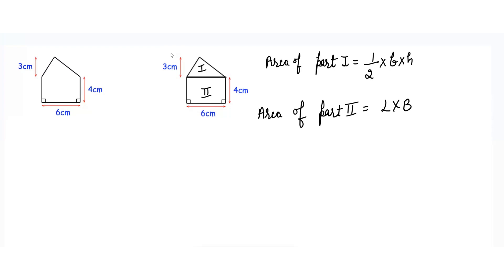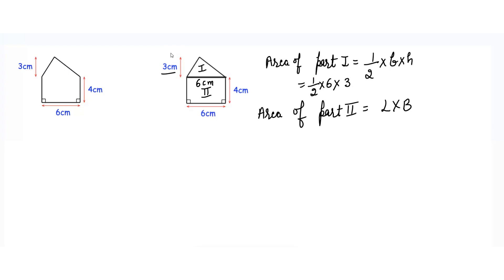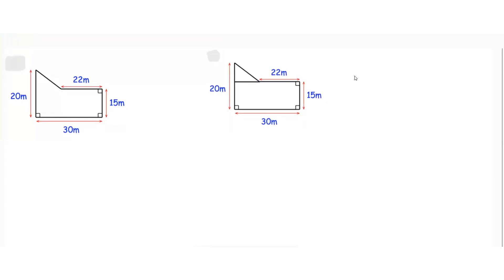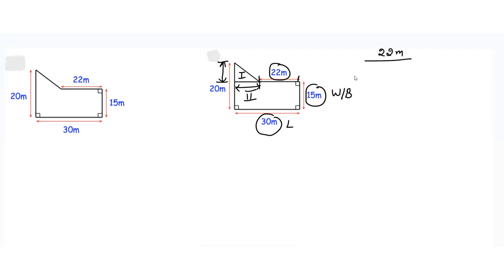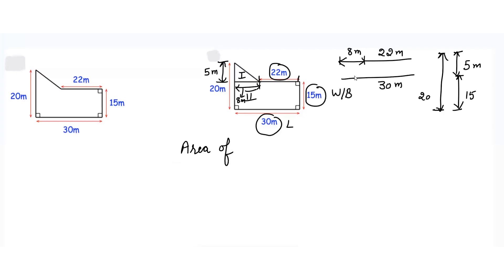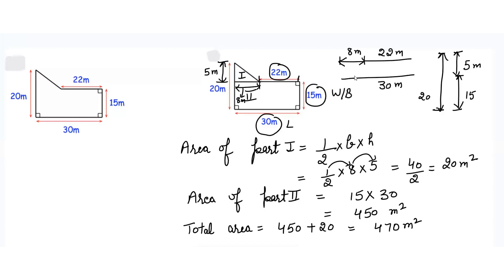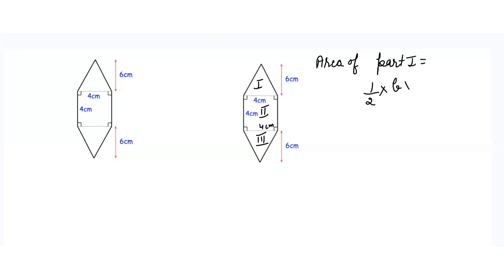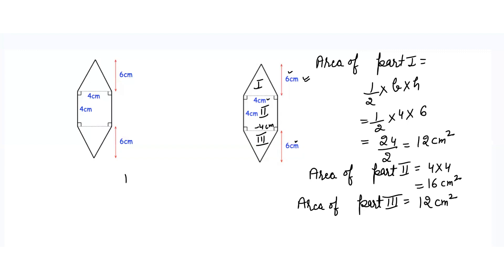How To Find The Area of Composite Figures With Triangles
To find the area of a composite shape, break it down into simpler shapes like rectangles, triangles, or circles. Calculate the area of each shape using the appropriate formula:

Rectangle/Square: Area = length × width
Triangle: Area = ½ × base × height
Add the areas together if the shapes are combined. Subtract areas if a shape has cut-out sections. Ensure all measurements use the same unit. Finally, express the answer in square units. Breaking complex shapes into simple parts makes solving easier!

how to find area of composite shape,
how to find area of composite shapes,
Finding the Area of Composite Figures with Triangles | Math with Mr. J
how to find the shaded area of a composite shape,
how to find the surface area of a composite shape,
how to find the area of composite figures grade 6,
how to find the area of composite figures grade 4,
how to find area of a compound shape,
how to find area of a composite figure,
how to find surface area of a composite shape,
how to find area and perimeter of composite figures,
how to find the area of composite figures
how to find volume and surface area of composite figures,
how to find the area of a composite shape,
how to find area of composite figure,
how to find centroid of composite shape,
how to calculate area of composite shapes,
how to find the area of each composite figure,
how to find area of a composite shape,

how to find the area of composite shapes,
how to find the area of composite figures grade 7,
how to find area and perimeter of composite shape,
how to find perimeter of composite shape,
how to find surface area of composite figures,
how to find the total surface area of composite figures,
how to find area of compound figures with triangles,
how to find the surface area of composite shapes,
how to find the perimeter and area of composite shapes,
how to find the surface area of composite figures,
how to calculate the area of compound shapes,
how to find area of composite figures,
how to find the area of composite figures grade 5,
how to find the area of composite figure,
6th grade area of composite figures,
finding the area of composite figure,
area of composite figures grade 7
Cbse maths
gcse maths
ncert maths
high school maths
ce maths
ibmaths
CBSE maths important questions